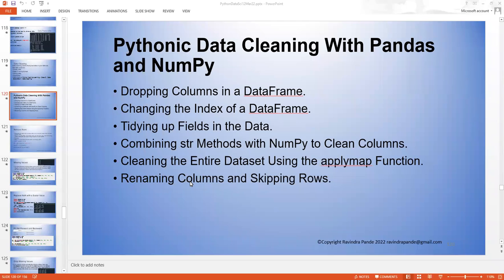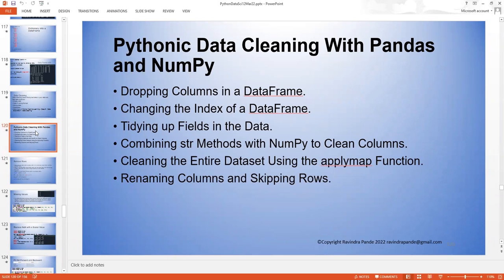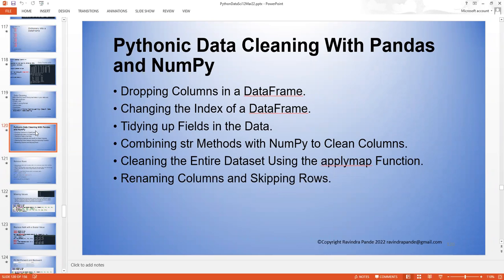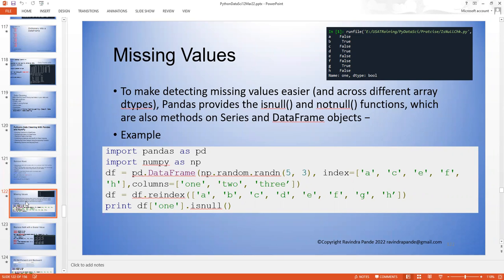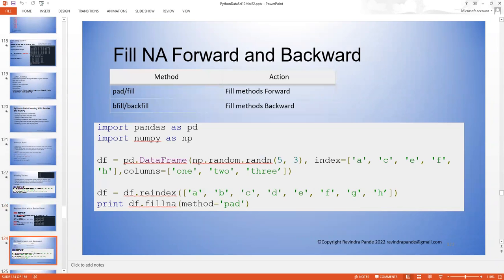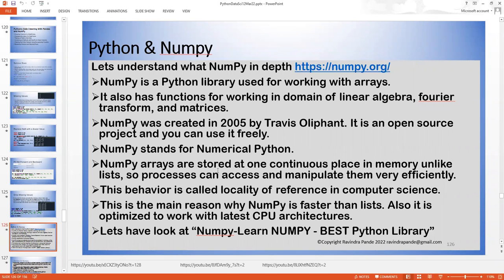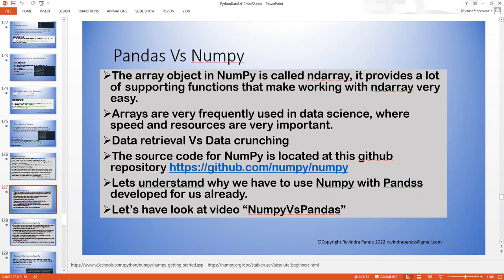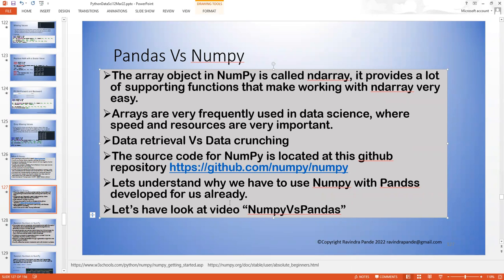Python Data Science Pandas, NumPy Data Cleaning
Pandas & Numpy, intro and data cleaning hands on sessions then started on Data scientist solutions and practical approach with Data alignment cleaning
Data is everywhere, which is growing exponentially globally, and this can still grow at an accelerating rate for the foreseeable future. Businesses generate massive amounts of data in the form of blogs, messages, transaction documents, mobile device data, social media, etc. By using this data effectively, a business firm can create vital value and grow their economy by enhancing productivity, increasing efficiency, and delivering more value to consumers.

Data Science helps in combining the disruption into categories and communicating their potential, which allows data and analytics leaders to drive better results. Top businesses thought there is a necessity to analyze the data for significant benefits. They use the insights from data for the benefit of users.

Human decision making is becoming increasingly inadequate to pander to a never-ending expansion of the data. However, Data Science and Machine Learning are excelling in solving highly complex data-rich problems. To think beyond the human brain and maintain the balance with the information that’s evolved, disrupted, and being employed the sectors altogether, data scientists foster new methodologies. Data scientists must try ‘big data expeditions’ to explore the data for previously undiscovered value – the first common application of data science. Typical applications include marketing segmentation, advertising, tweaking dynamic pricing models, or banks finding risks and adjusting the financial risk models.

GURUSCHOOLS is providing Data science and Machine Learning with Python online training program by industry experts with Hands-On Real-Time projects.